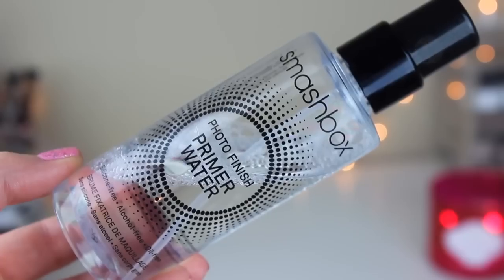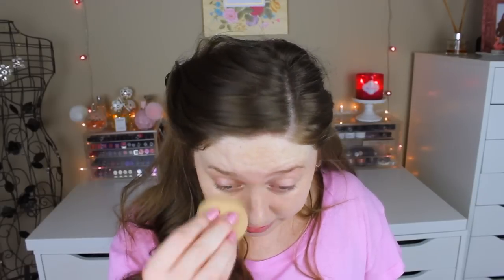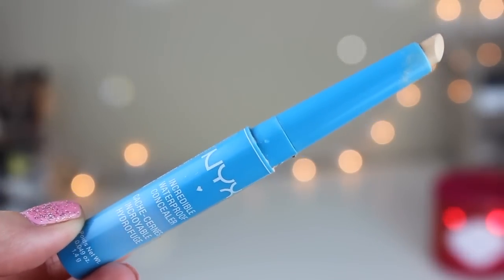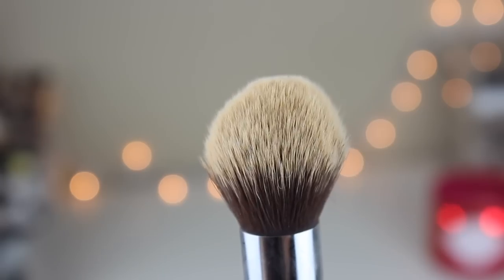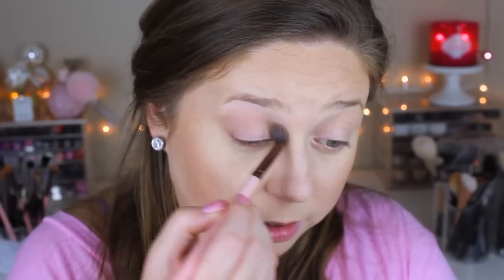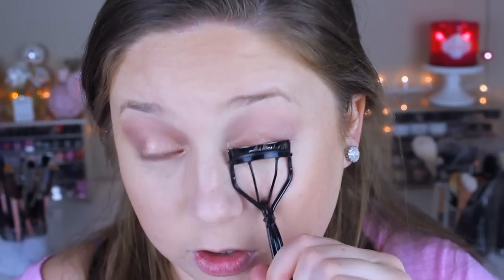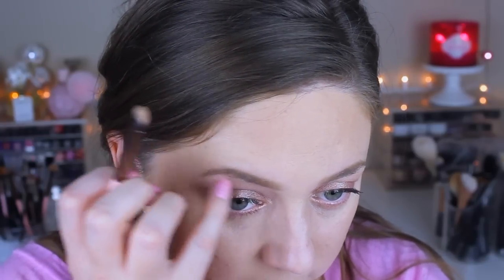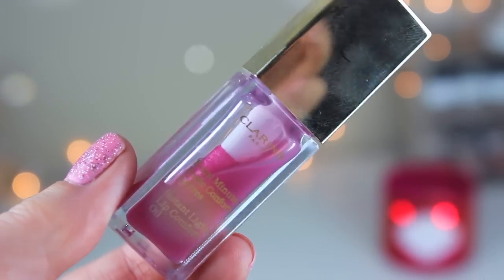♡Chatty Get Ready With Me | Valentine's Day! 2017♡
Hello lovers!!! Today's video is SUPER exciting (lol) because it's a "get ready with me" Valentine's Day date edition! So if you wanna watch me do my makeup for my vday date with my honey, then you're in the right spot! ;) I hope you had an amazing Valentine's Day! ♡

Missed my last few videos!? Watch them IMMEDIATELY!

♥ON MY NAILS: OPI Sunrise...Bedtime* over OPI Pink Friday

Woohoo! I hope you found this video somewhat helpful/entertaining.